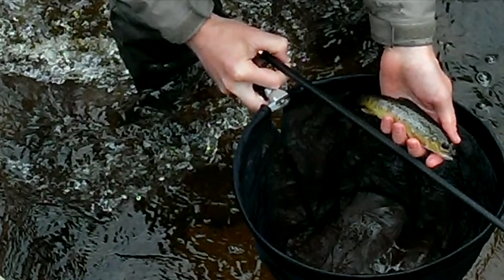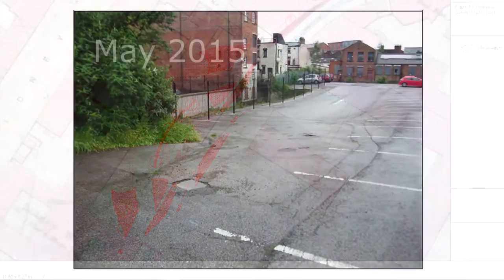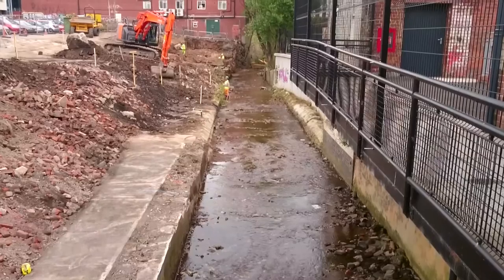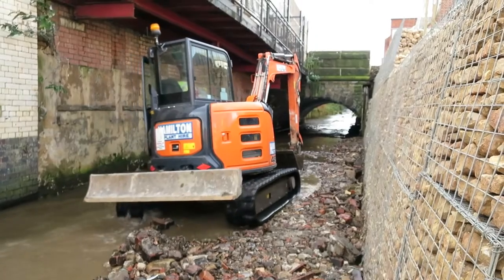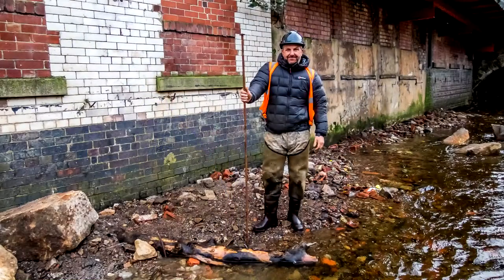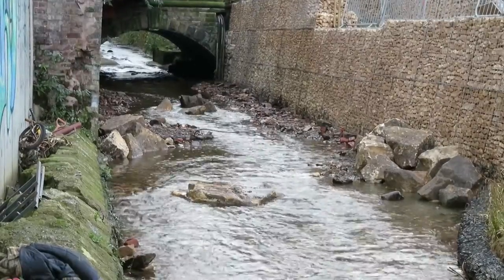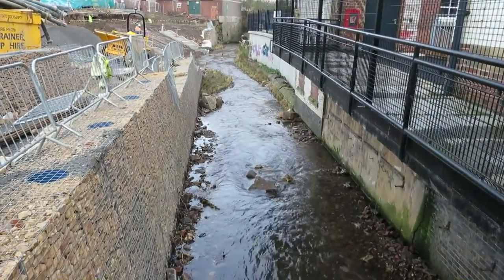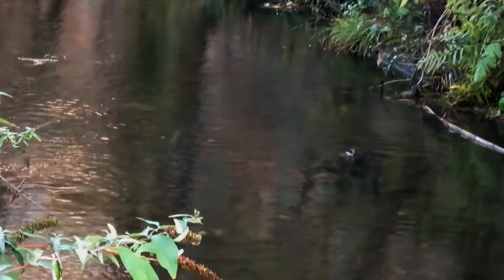Digging Up The Porter Brook: The First Fly-Caught Wild Trout for 160 Years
A trout caught on a fly from a city-centre stream buried underground for 160 years. See how the stream was unearthed and rejuvenated step by step...